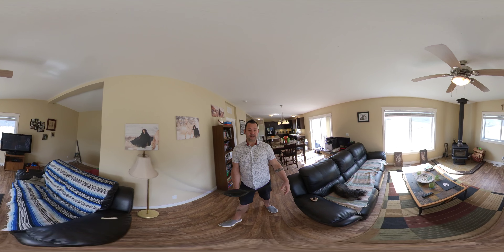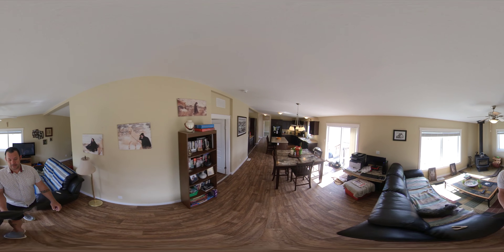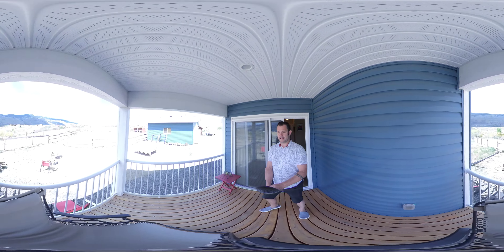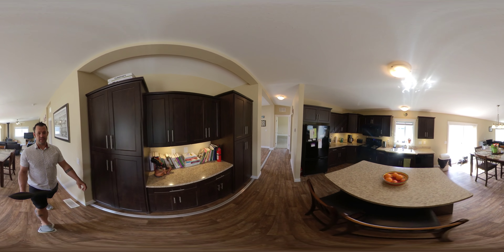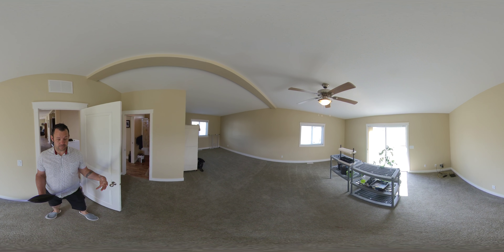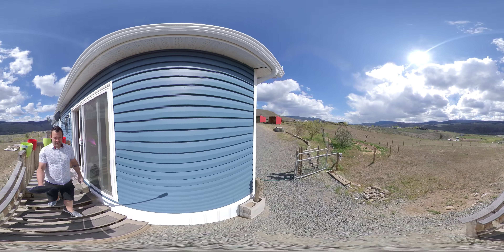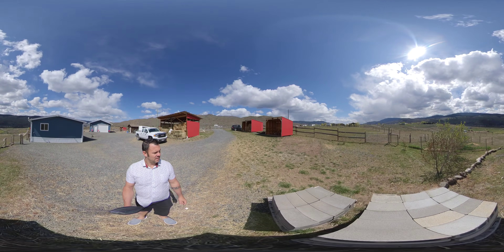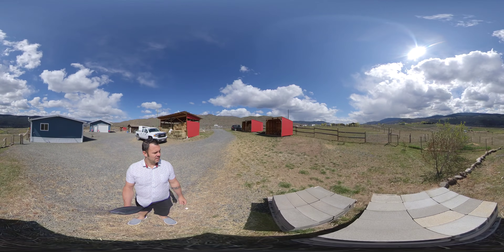6408 Pinecrest Drive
2 bedroom 2 bathroom 2017 built home in Thompson River Estates. Check out this 3D walkthrough.